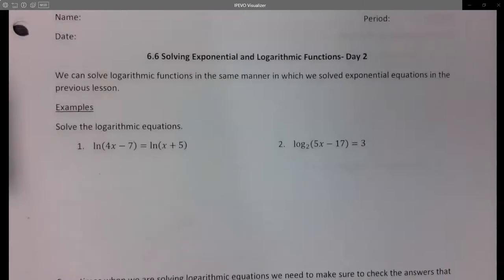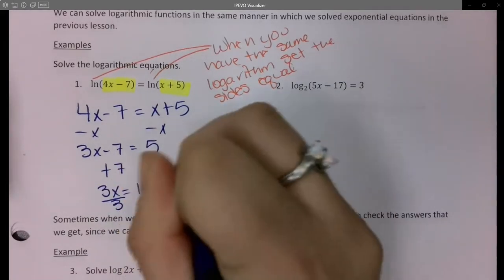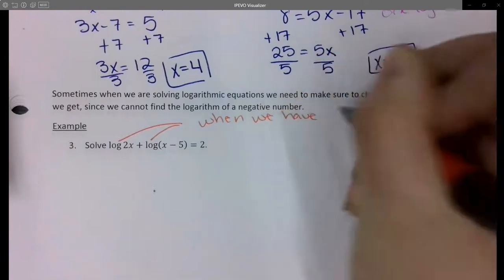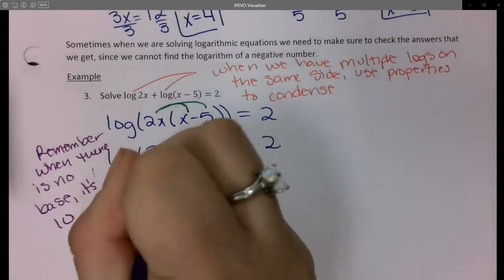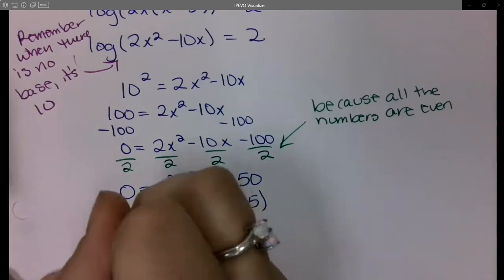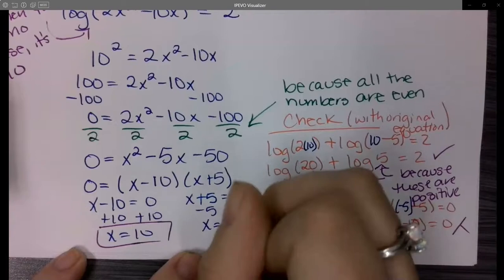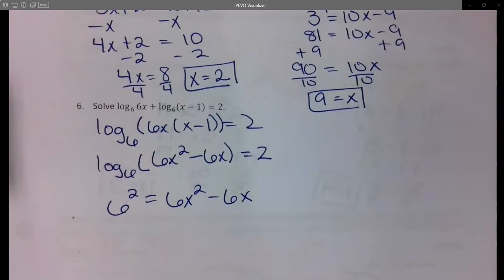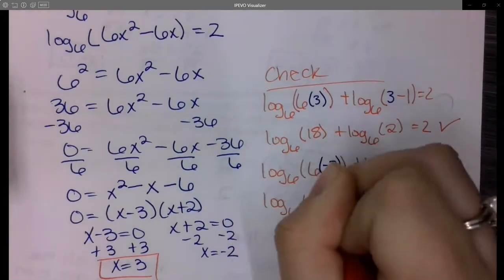6 6 Solving Exponential and Logarithmic Functions Day 2